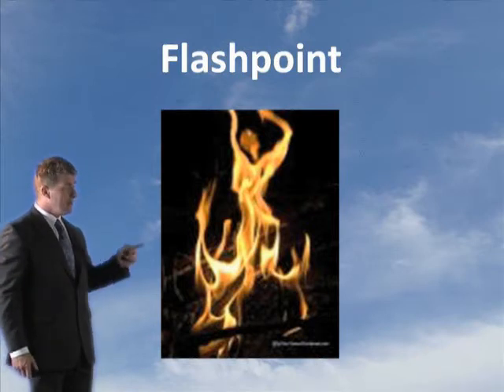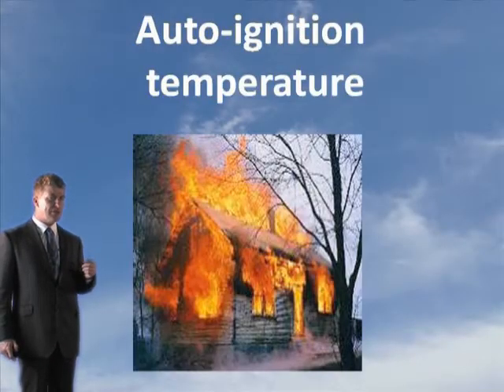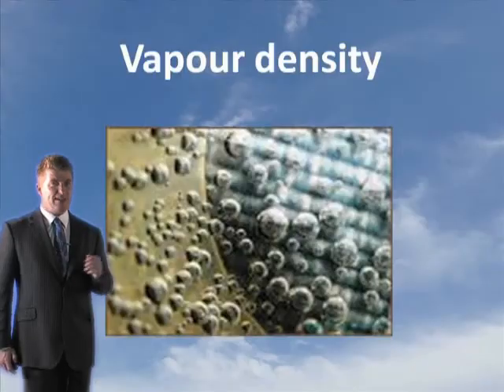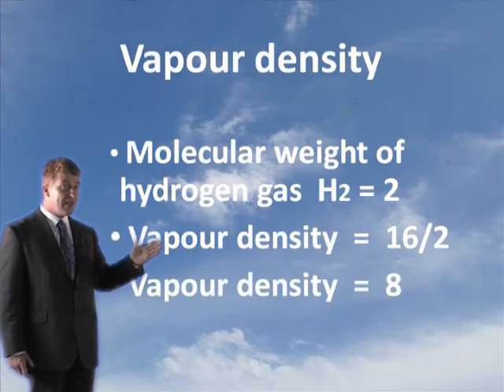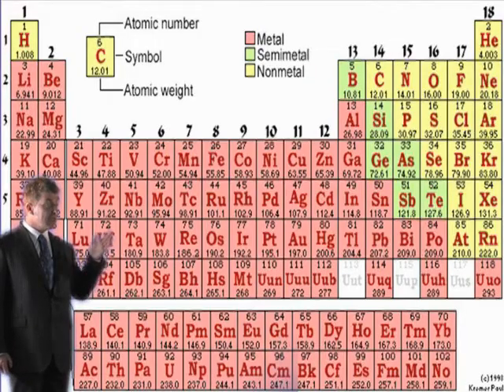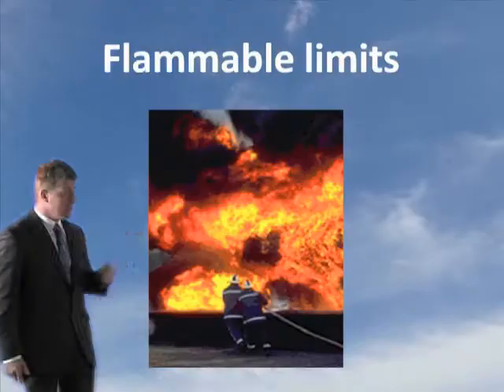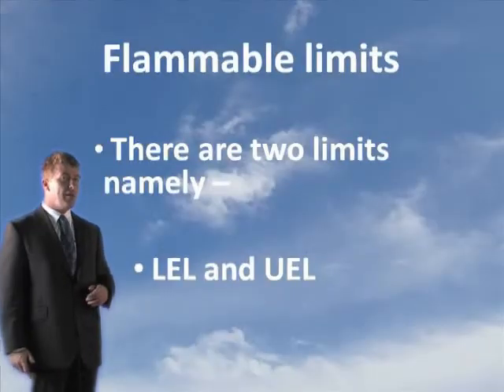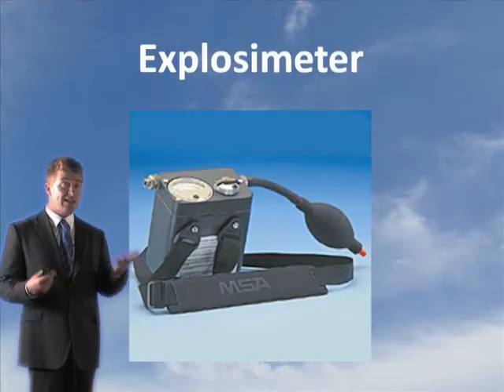IFE 103 F8 768Kbps